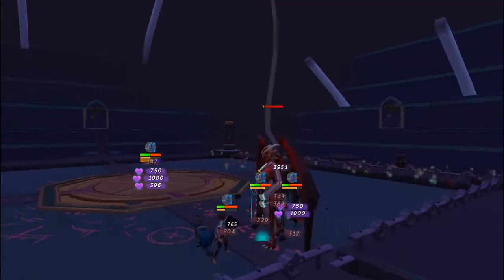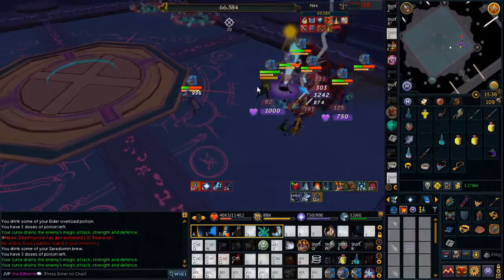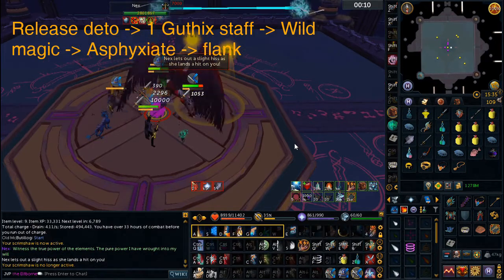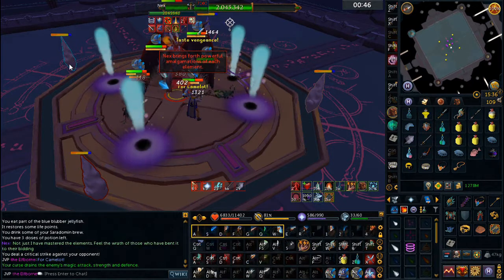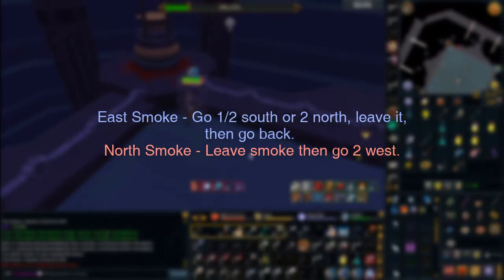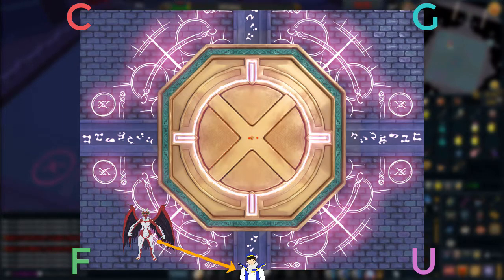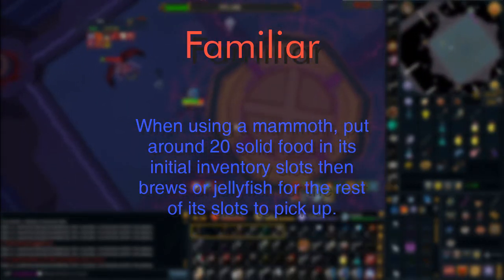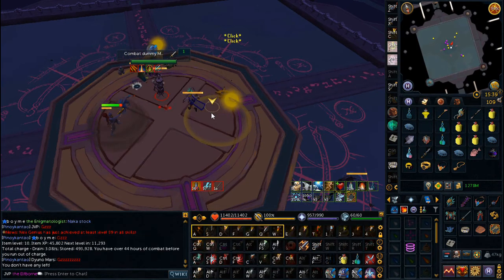Nex: AoD Mage Base Tank Guide (2021) (Essential Role!)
This guide assumes you know some of the basics of Nex: Angel of Death.
A base tank, in any boss, is an important role that, when done a certain way, can make or break a kill. I will show you the basic duties of a Mage Base in this guide.

Use Supreme Runic Accuracy or Maniacal Aura. Bring a powerburst of acceleration to deal with ice.
Lately, it has been the norm for the Base to hammer the last phase but you can arrange it differently with your team.

Quick Access:
0:24 Introduction to Mage Base
0:51 Helpful Base Tank Skills
1:45 pre-phase
2:21​ phase 1
3:16​ phase 2
3:49​ phase 3
4:15 Smoke Mechanic
5:26​ phase 4
6:33​ recommendations
(Familiar, abilities, gear, inventory)

Big Thank to Yury for initially teaching me how to Base!

Mage buff when?